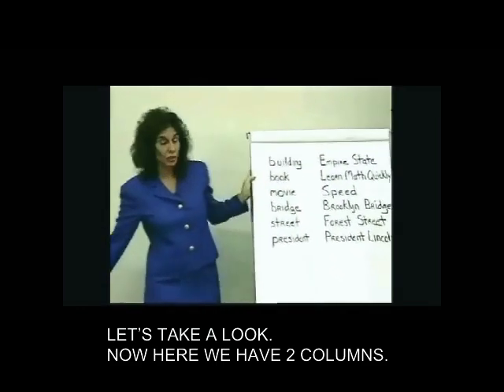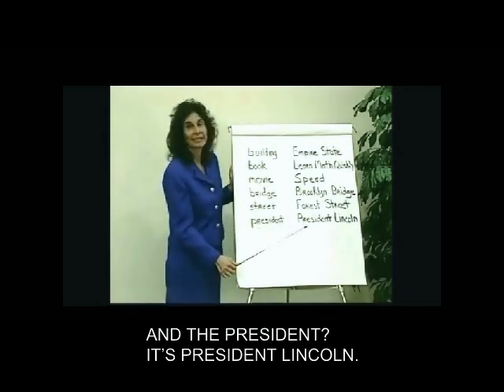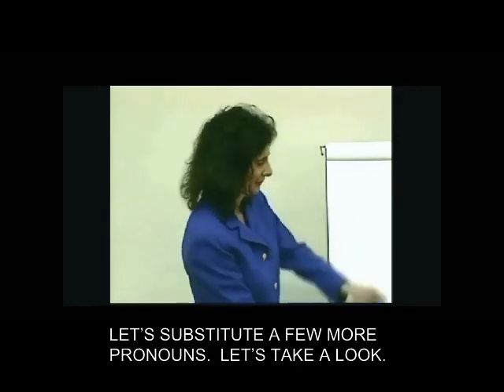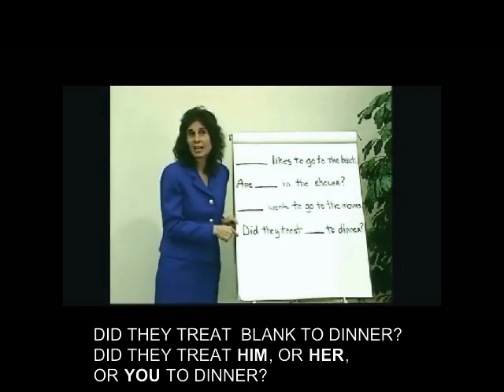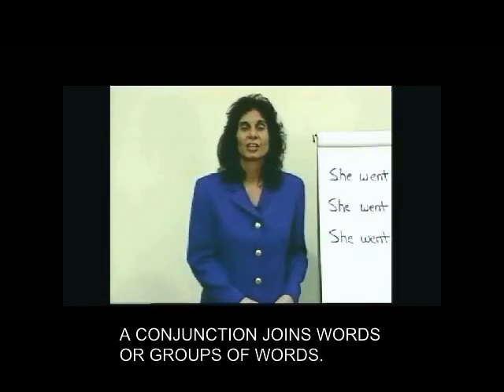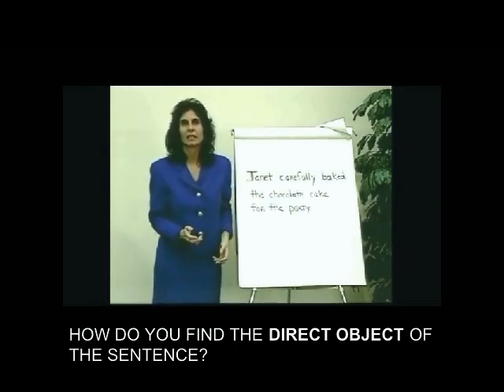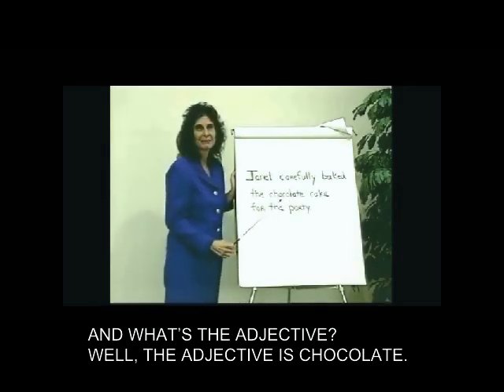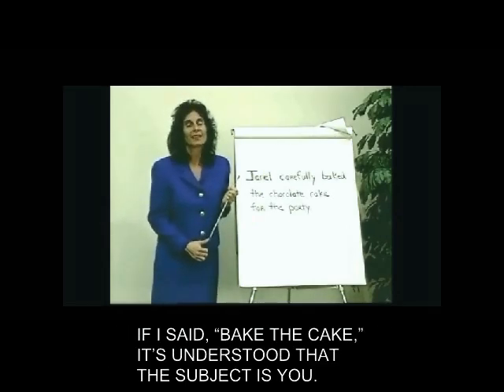Parts of Speech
This video explains nouns, verbs, pronouns, adjectives, adverbs, prepositions, infinitives, conjunctions, and interjections, plus subjects, direct objects, and objects of prepositions.